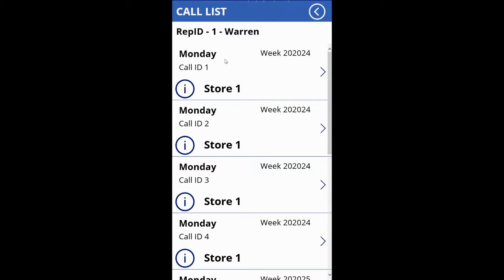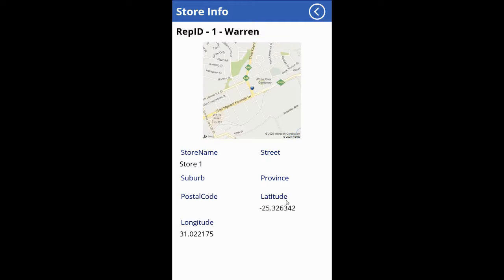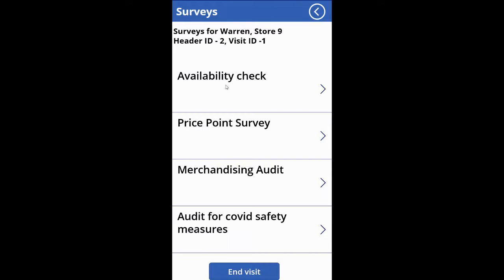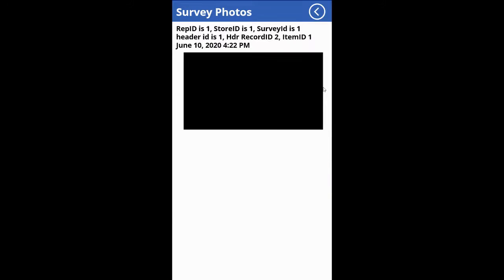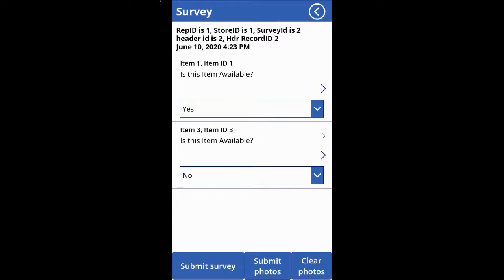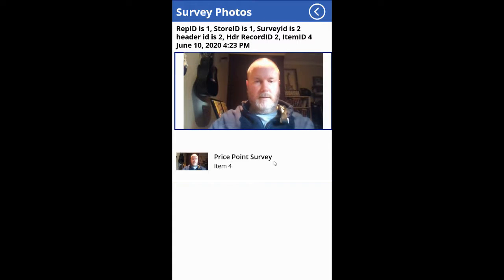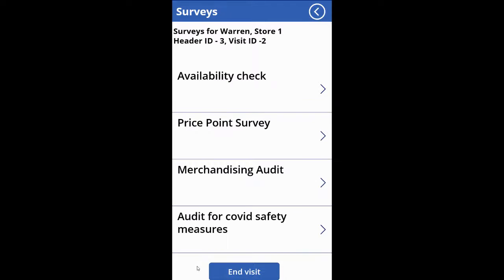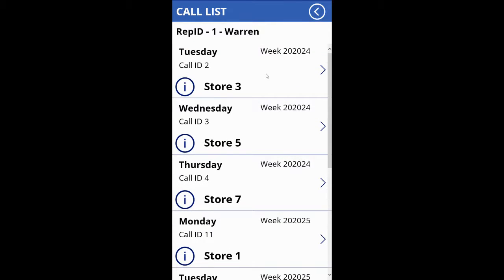2 Mobile App Survey Demo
Here you can see the actual survey being completed on the device